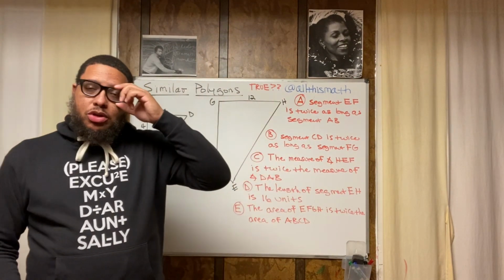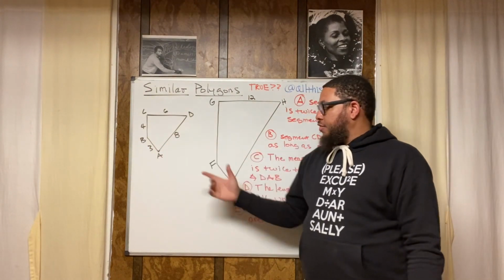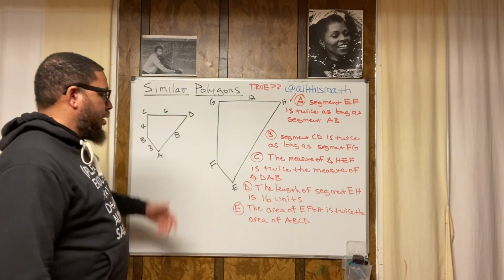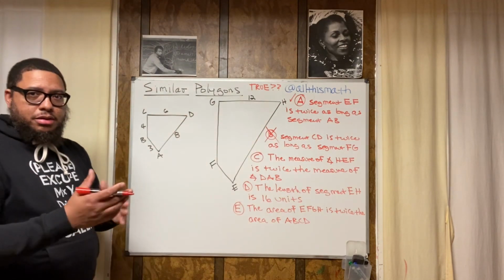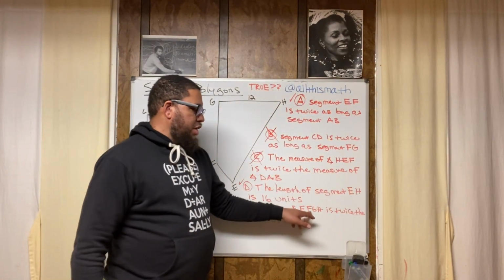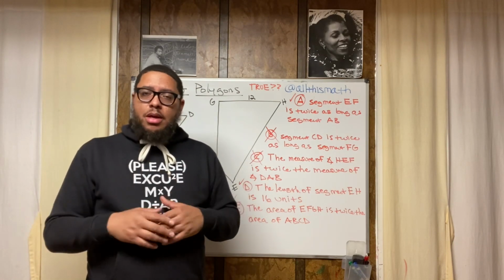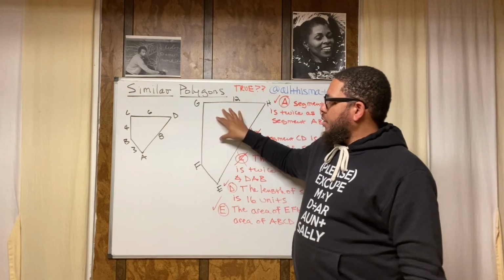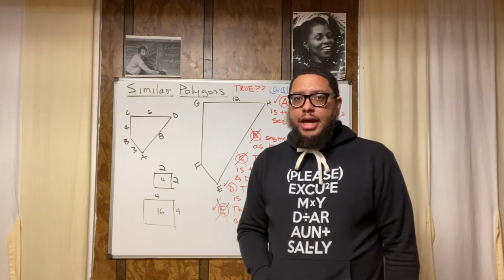Scaled Drawings/Similar Polygons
In this video Professor Parker discusses some of the characteristics of a scaled drawings/similar polygons.

He makes an error at the end and then adds to the recording to discuss the error and correct it.

A. Segment EF is twice as long as segment AB

B. Segment CD is twice as long as segment FG

C. The measure of angle HEF is twice the measure of angle DAB

D. The length of segment EH is 16 units

E. The area of EFGH is twice the area of ABCD